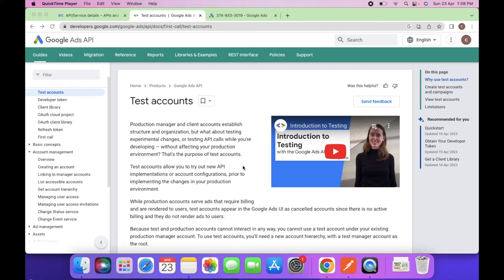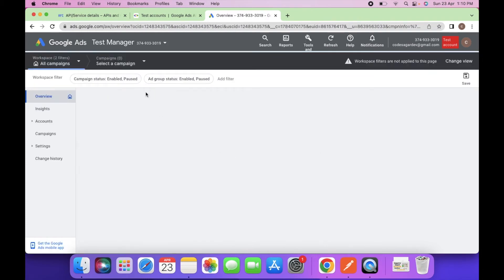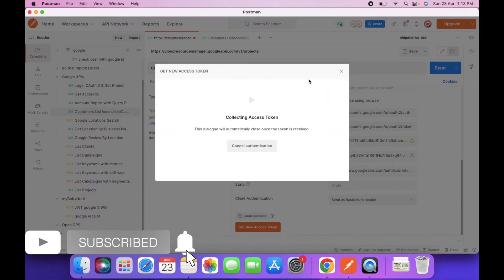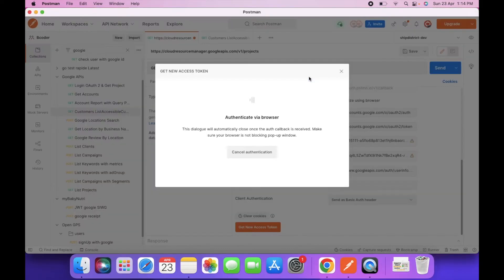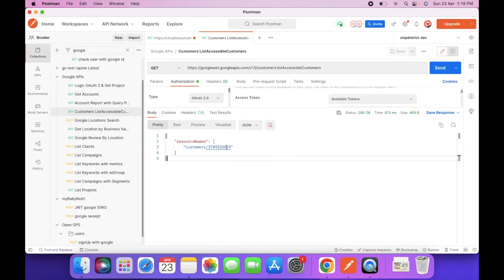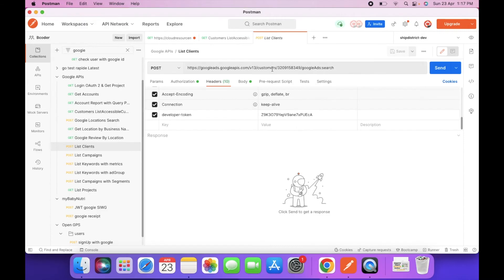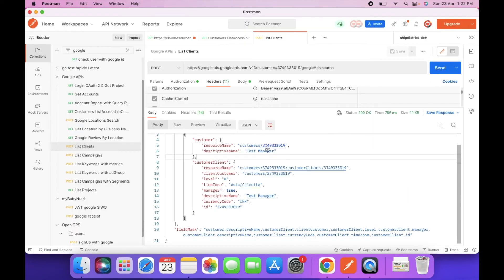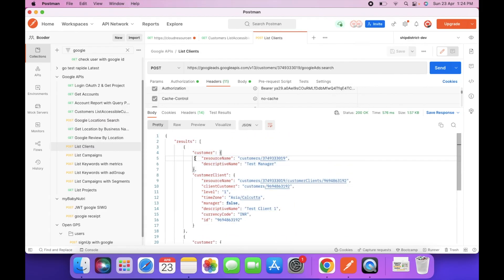Set Up Your Test Manager Account | Use REST Interface with Google Ads API | Step by Step Tutorials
In this step-by-step tutorial, learn how to set up your Test Manager account and utilize the REST interface with Google Ads API. Whether you're a beginner or an experienced user, this guide will help you streamline your API experience and optimize your Google Ads campaigns.